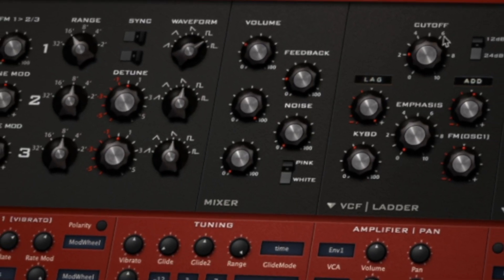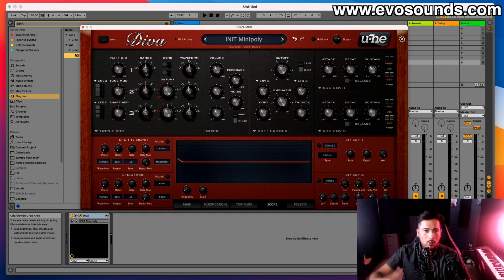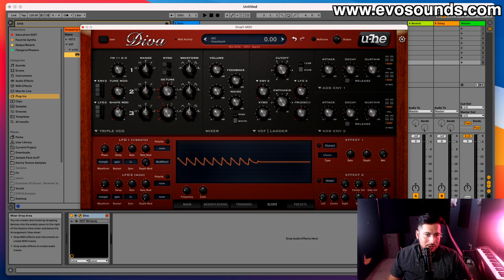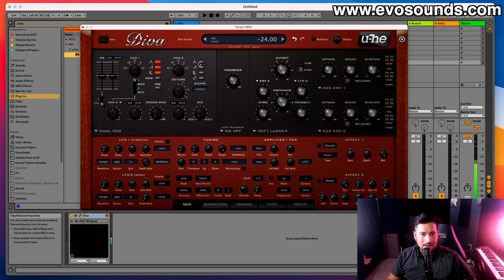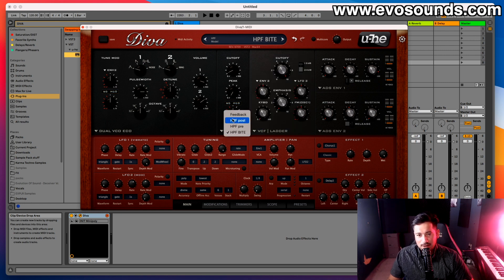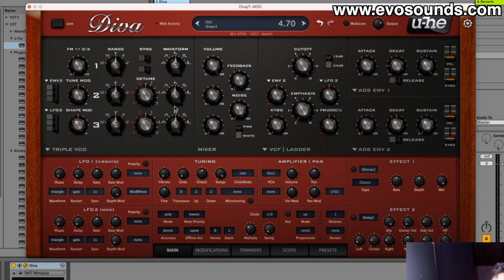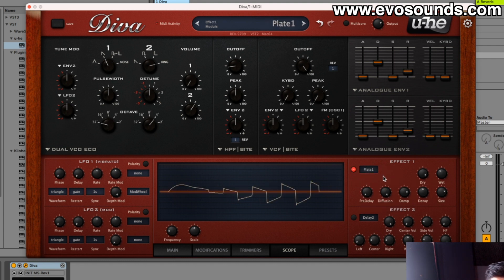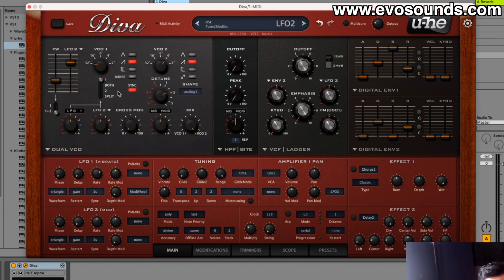The Complete Guide To Master DIVA| #1 Oscillators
In this tutorial, we will be starting the first episode of the complete guide to master DIVA. Diva is a great analog synth with a reputation for being the best at giving you actual hardware quality sounds. When it got first introduced, it was a gamechanger in the digital synth space. A couple of problems with DIVA was that it took a heavy computer loaded up in specs to run it. Fast forward today, and many people can utilize it to create great analog-based sounds.

In this tutorial series, I will be going over every module and taking a practical teaching approach to USE DIVA.

Today, we will be focusing on the Oscillator section, where your sound design journey will begin. DIVA offers countless options for Oscillators, and we will be going over the purpose of each one. At the end of the video, I will be going over how to make sounds just using this section of DIVA so that you can understand how it helps.

Timestamps
00:00 Introduction
01:24 Starting It Up
02:38 Waveform
05:38 Range & Detunement
09:32 Exponential FM
12:07 Modulations
14:30 Hard Sync
16:10 Feedback/Noise
17:10 Double VCO
20:28 DCO
23:26 Dual VCO Eco
25:25 Digital Oscillator
30:48 Creating Sounds With OSC Module
30:52 Minor Stabs/7th Sounds
33:25 Supersaw Digital
35:01 Dual VCO Massive Bass
36:22 Korg MS-20 Sound
37:25 Bass House Growl
39:46 Massive SYNC Bass